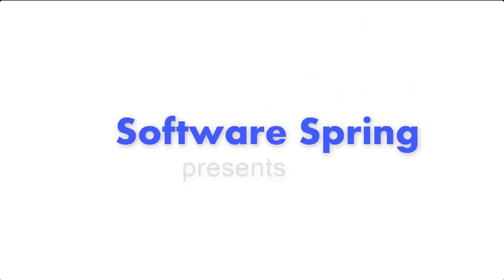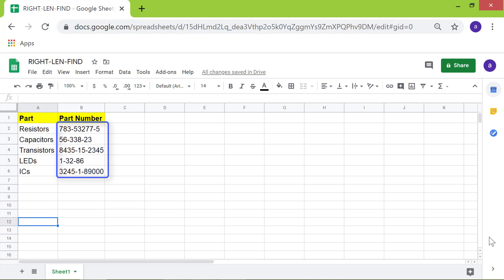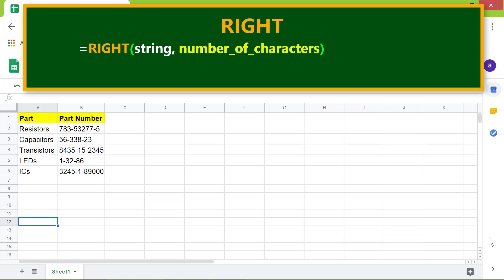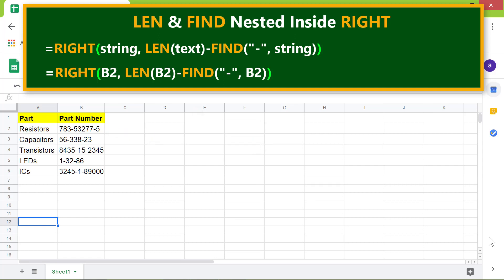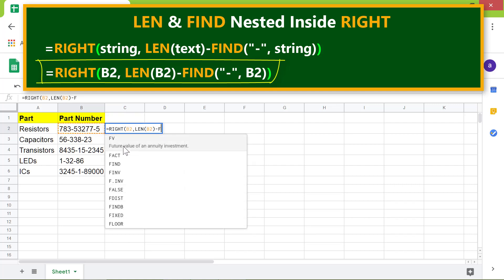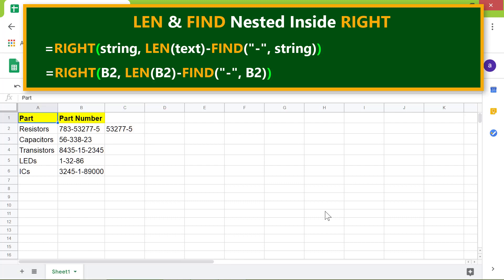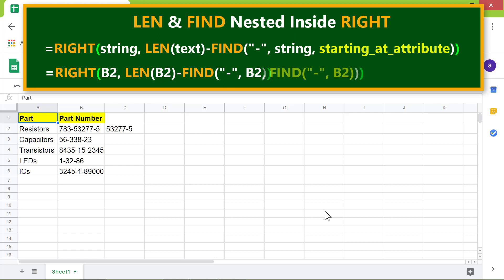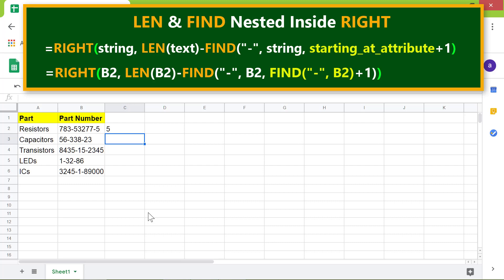Google Sheets RIGHT, LEN, and Find Functions | How to Use RIGHT, LEN, and Find Together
Use Google Sheets RIGHT, LEN, and FIND functions together to perform tasks that are not possible using one or two of these functions. For example, say you want to extract the number(s) after the last dash (-) from the part number 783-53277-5.

The number(s) after the last dash is 5. It can be easily extracted using only the RIGHT function. However, if the part numbers have a different format, then the Google Sheets RIGHT function alone will not work.

Consider these part numbers for example: 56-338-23, 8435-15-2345, 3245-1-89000. In these numbers, the digits before and after the last dash are different. This means, we have to use Google Sheets RIGHT, LEN, and FIND functions to extract the numbers(s) after the last dash.

Here's a quick look at the three functions:

1. FIND

It returns the position of the specified character in the text.

Here is the format of the FIND function:

=FIND(search_for, text_to_search, [starting_at])

Example:

Let's say that we want to find the position of the second -(dash) in the number 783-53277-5.

The formula is:

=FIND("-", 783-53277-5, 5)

Because we want the FIND function to return the position of the second -(dash) and not of the first, we have specified 5 as the value of the starting_at attribute. That is, FIND will begin to search starting from the fifth digit which is also incidentally 5.

The FIND function will return 10.

2. LEN

It returns the length of text. That is, the number of characters in the text string.

The format of Google Sheets LEN function is:

=LEN(text)

Example:

Assume that you want to find the length of the text 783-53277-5.

The formula is:

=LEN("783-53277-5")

The LEN function will return 11.

3. RIGHT

It returns the specified number of characters from the right of the text string.

The format of Google Sheets RIGHT function is:

=RIGHT(string, [number_of_characters])

Example:

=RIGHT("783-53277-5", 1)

The RIGHT function will return 5, because it is the first, single-digit character from the right.

Now, the question is how do we combine the FIND, LEN, and RIGHT functions to extract the number(s) after the last dash. Note that the number of digits after the last dash could be one (like in the above example) or more.

Here is a solution:

Combine the three functions.

The formula with such a combination is:

=RIGHT(string, [number_of_characters])

The number of characters after the last dash is obtained by subtracting the position of the last dash in the string by the length of the text.

The position of the last dash is found by using the FIND function. So, let's modify the above formula to include the LEN and FIND functions:

=RIGHT(string, LEN(text)-FIND(search_for, text_to_search, starting_at))

Note the attribute of LEN, which is text, is same as the string, the first attribute of RIGHT.

For starting_at attribute, substitute the FIND function and add 1 to it to make FIND start the search from the first character after the first dash.

Do take a look at this video tutorial, which gives the steps to extract the data from part numbers in the format 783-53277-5, combining Google Sheets RIGHT, LEN, and FIND functions. Note that the number of characters before the first dash, between the two dashes, and after the last dash  can vary.